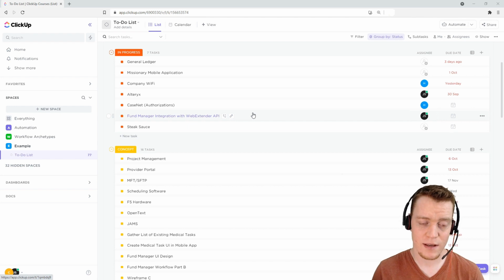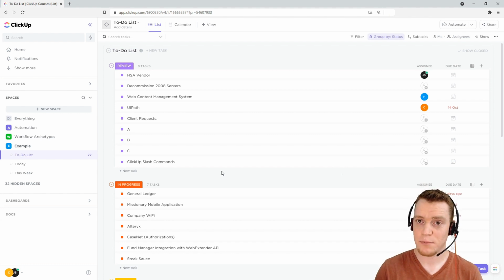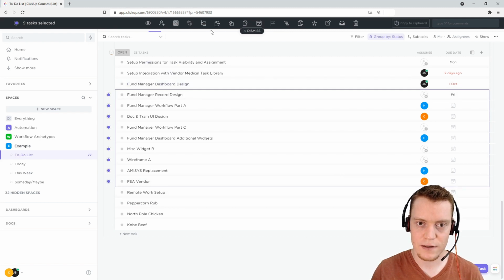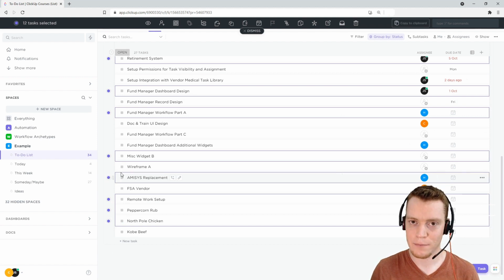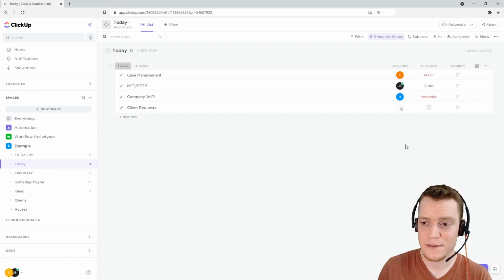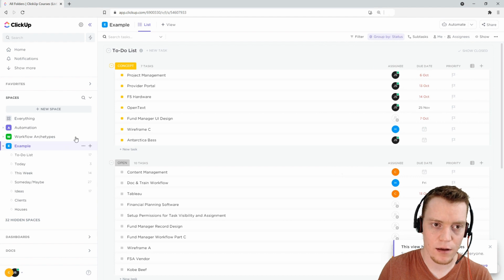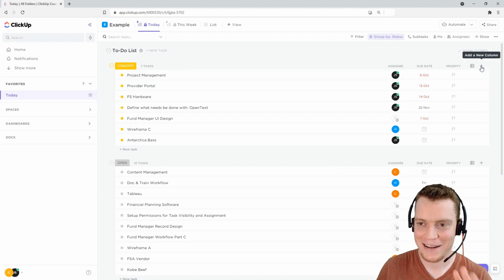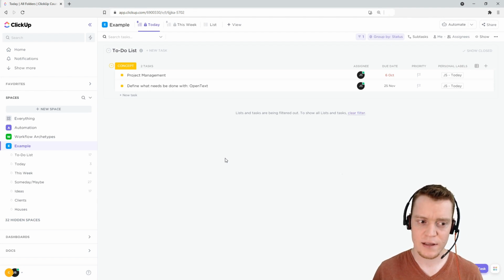Unf*ck Your ClickUp: Fix Your Daily Task List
ClickUp is a powerful tool that can be overwhelming and easy to make a mess off. In this video I'll show you how to eliminate key issues of Obscurement and action Ambiguity.

I'll also get tough on how to run a To-Do list right, so that it helps you and makes it as easy and enjoyable as is possible for your type of work, rather than piling on pressure, overwhelm and confusion.

0:12 The Problems
1:39 To-Do List Quick Wins
11:05 Fix Your Structure
15:08 Create a Task Ordering System
18:57 A Method to Find Your Problem-Tasks
22:08 Create a Personal Productivity System Within a Team Workspace
25:51 How To Speed Up Optimizing your ClickUp Workspace